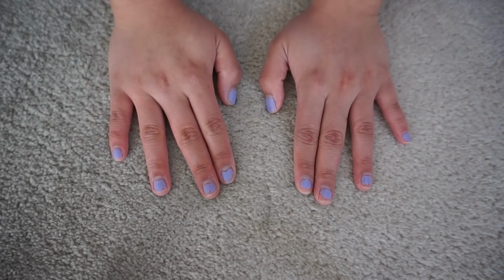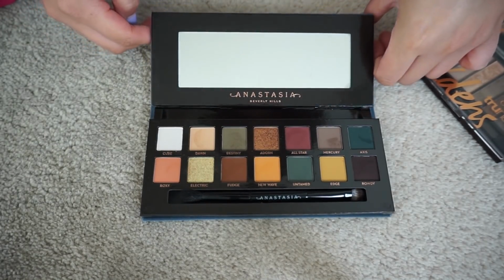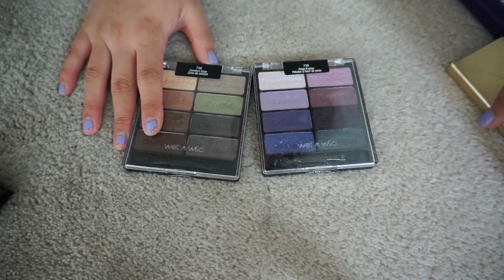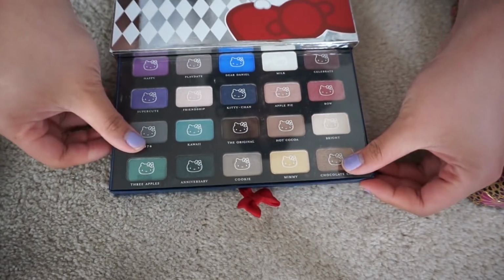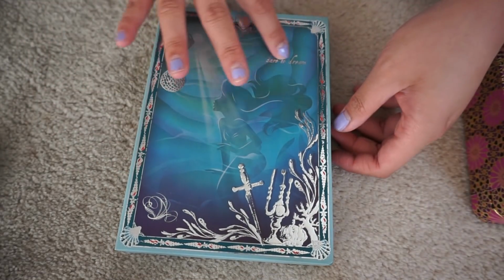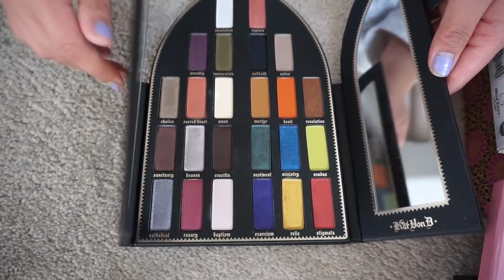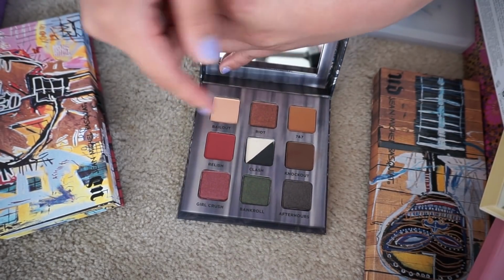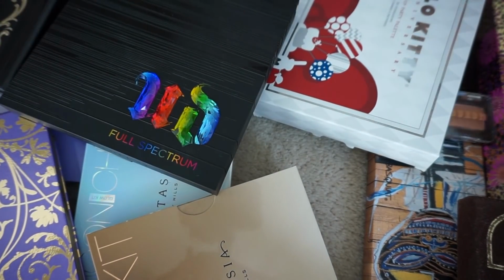✨ HUGE UPDATED EYESHADOW PALETTE COLLECTION & Mini Declutter ✨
I KNOW IT'S 40+ MINUTES LONG! But I hope you will enjoy it nonetheless :)

I have acquired more eyeshadow palettes through my travels since my last video and I am excited to share with you my updated collection!

p.s. sorry if there's a few editing blips...it was a very long video to edit and I may have been too lazy to rewatch it before posting lol 😅